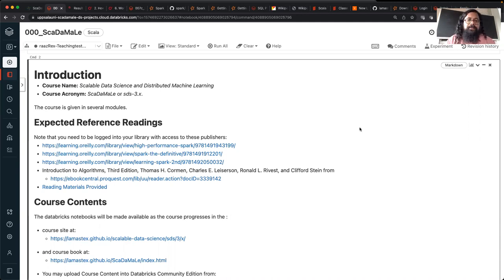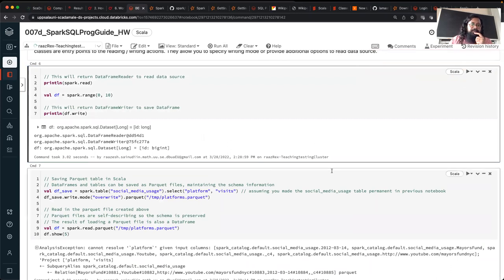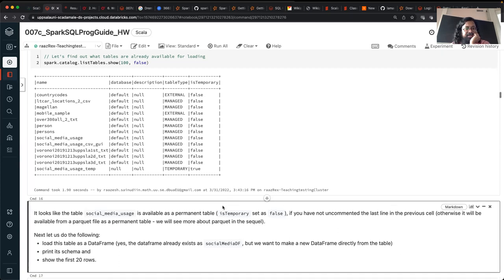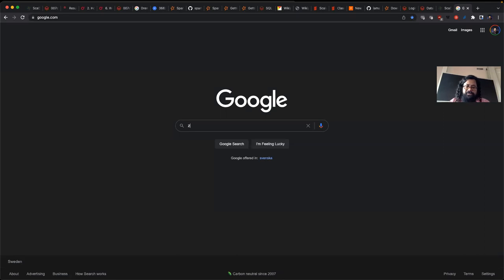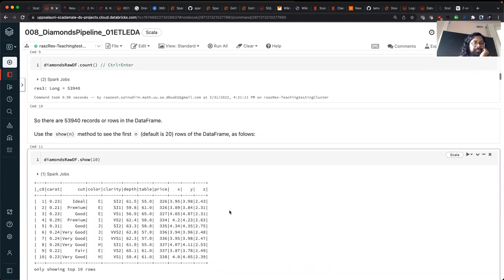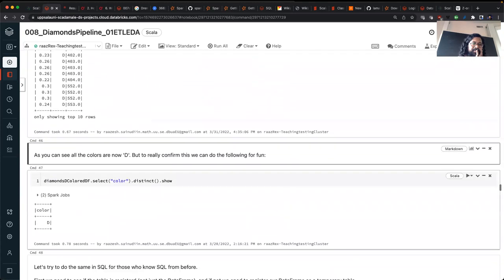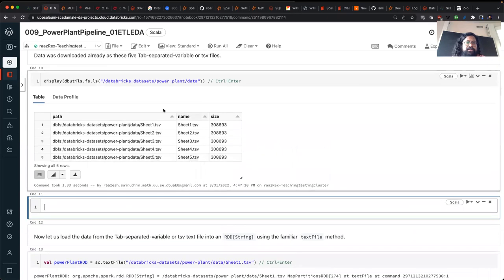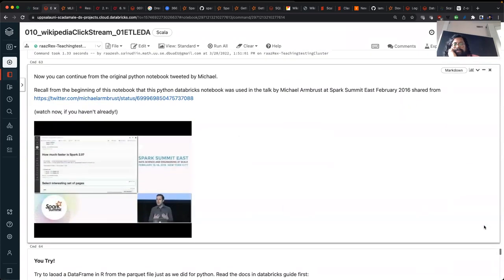ScaDaMaLe - 01 - 05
Apache Spark's Spark SQL, ETL, Data preparation and exploration before ML